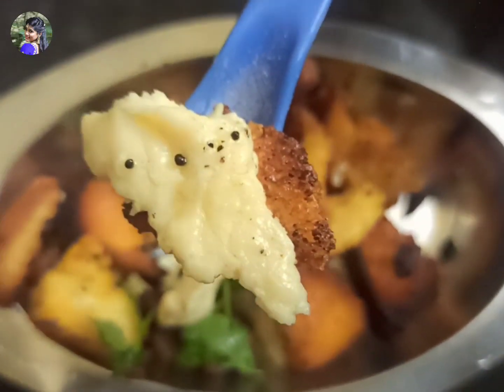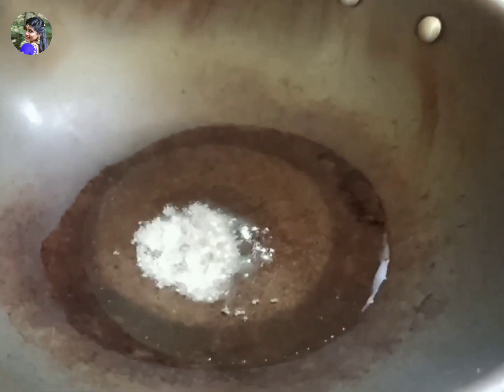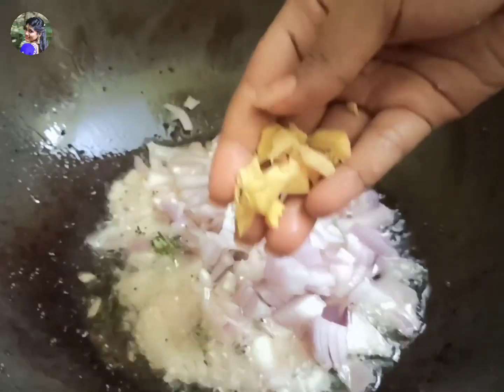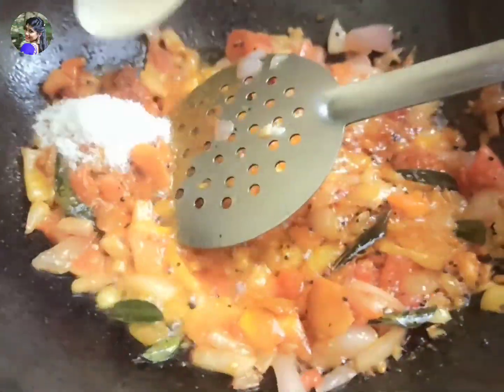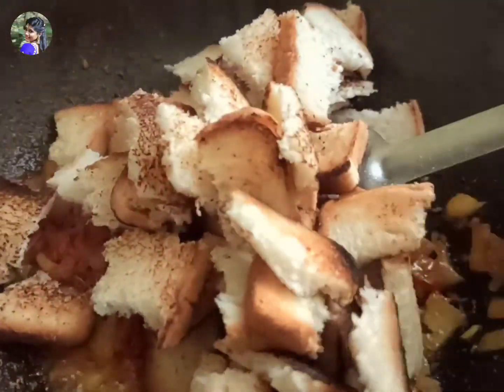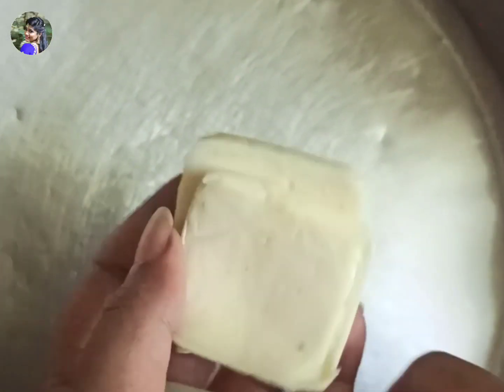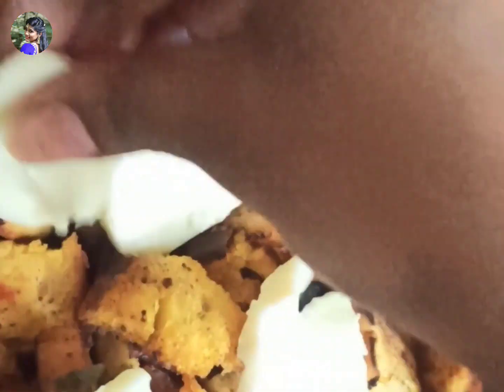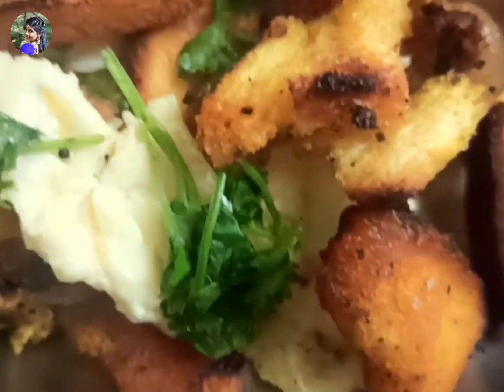😱Cheese ல Bread Upma வா